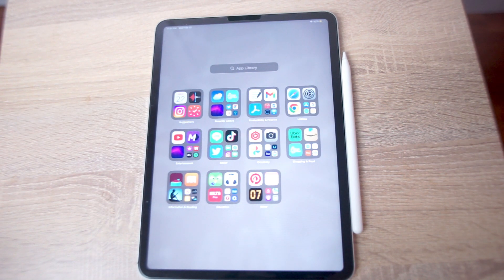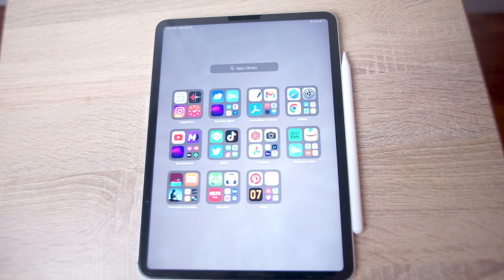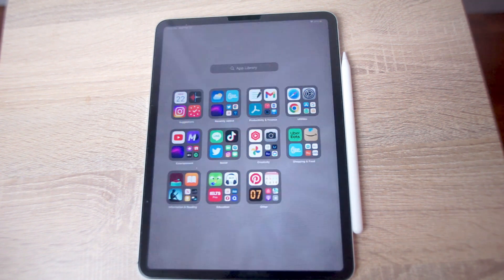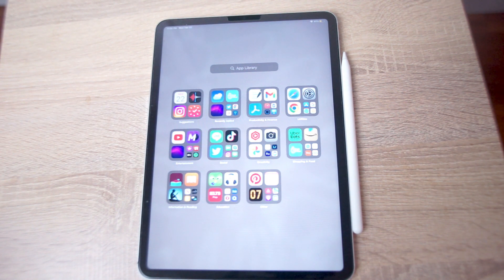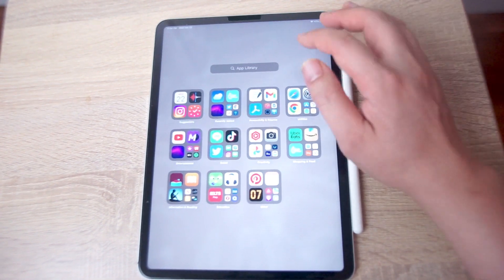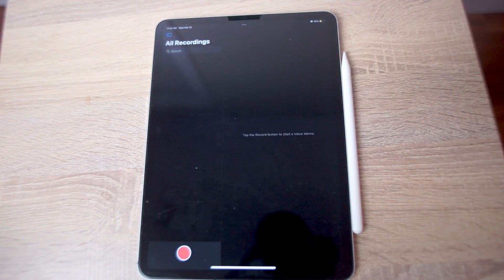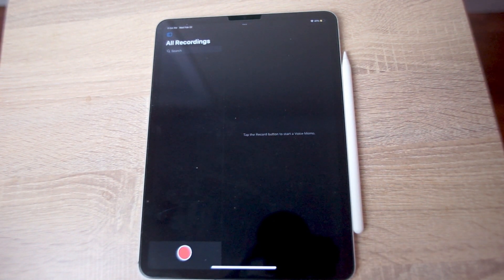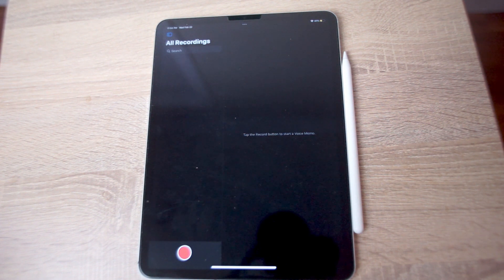iPad Pro - How to record Audio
This video will go over How to record Audio for the iPad Pro